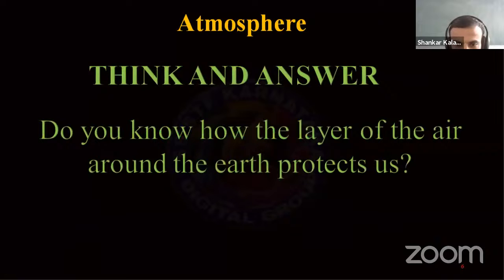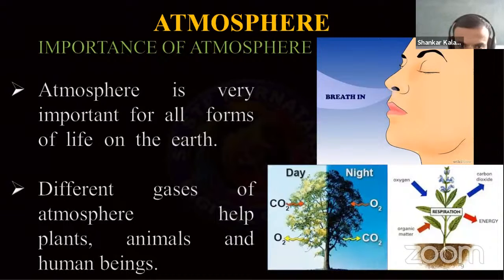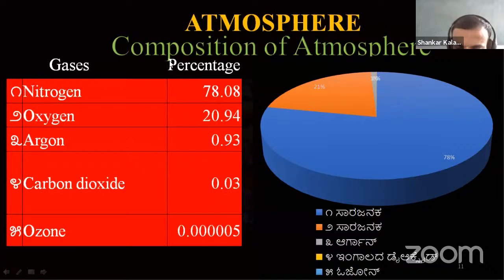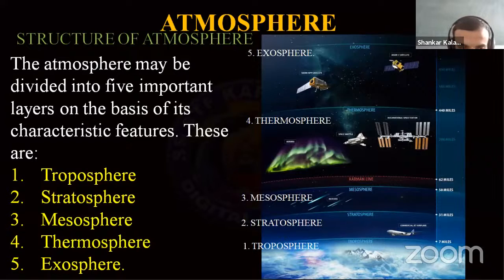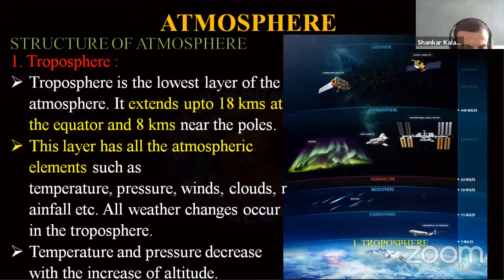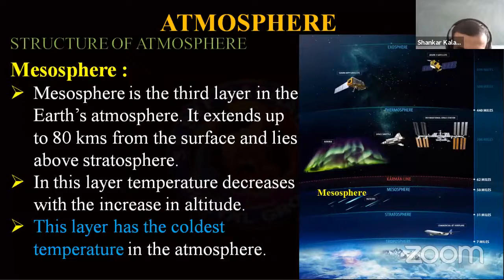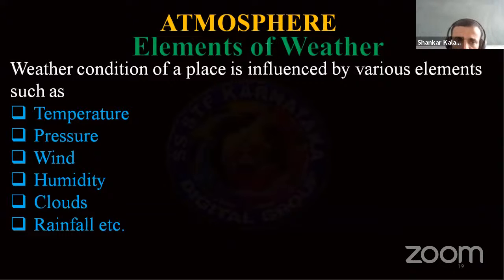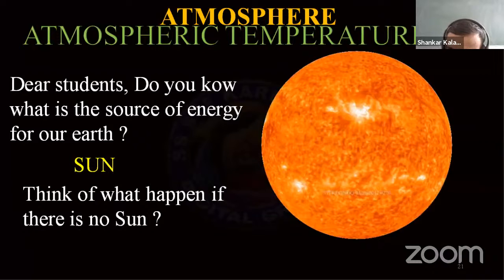SRI SAI PUBLIC SCHOOL ONLINE CLASSES FOR 8TH STANDARD